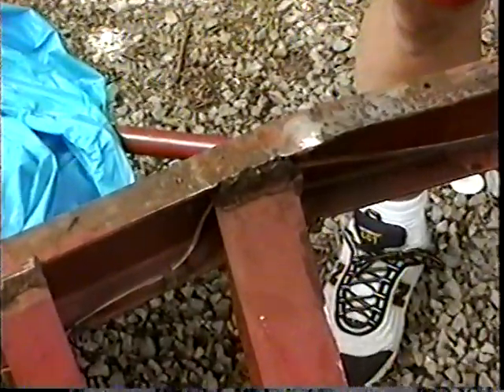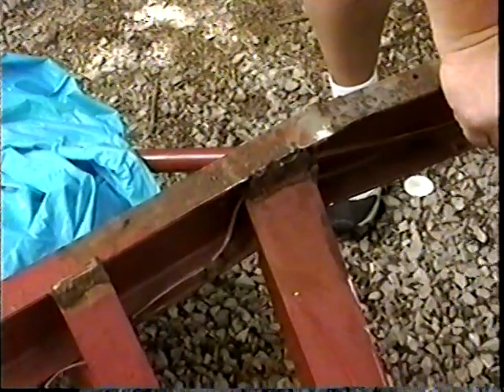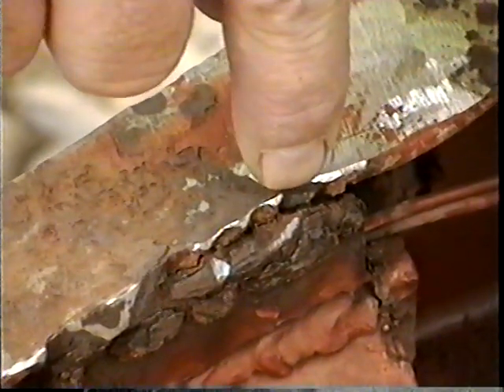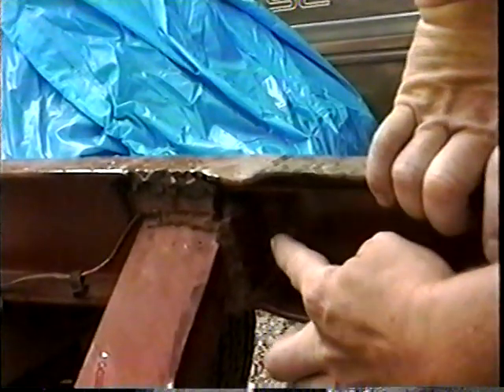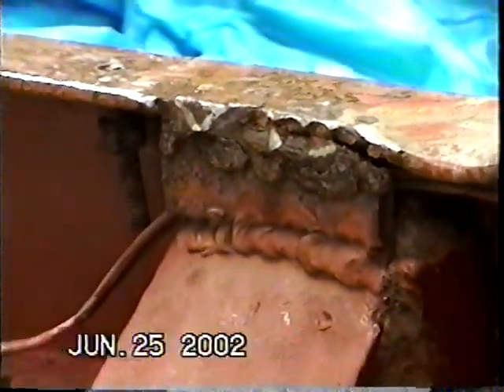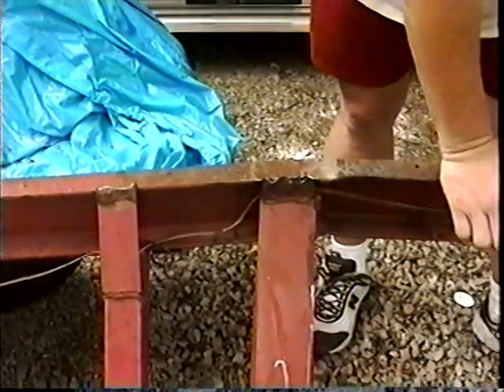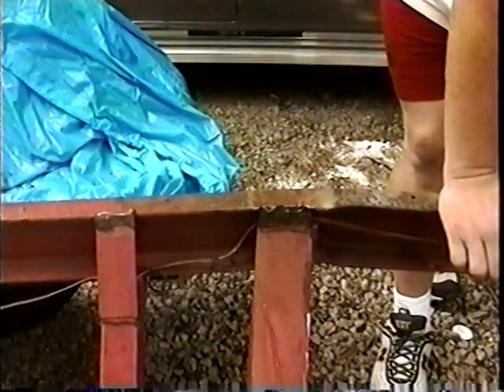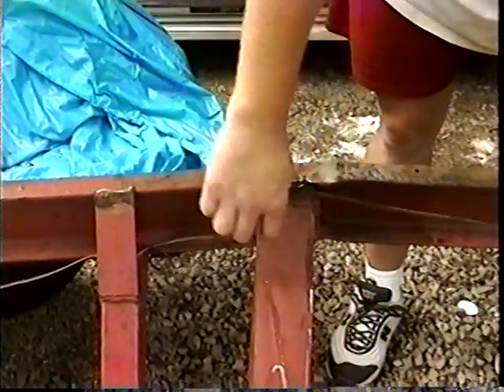Lake Kinkaid Campground Boat Trailer Repair Activity June 25, 2002 Part 2